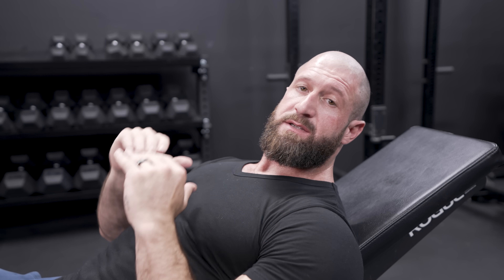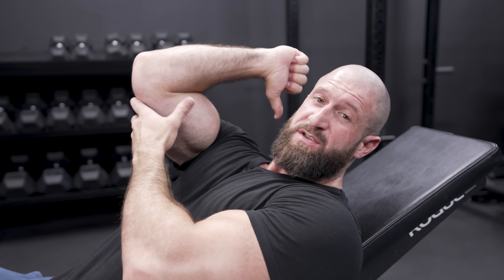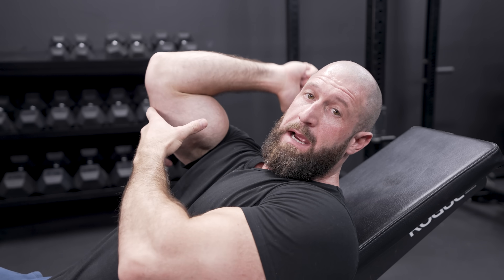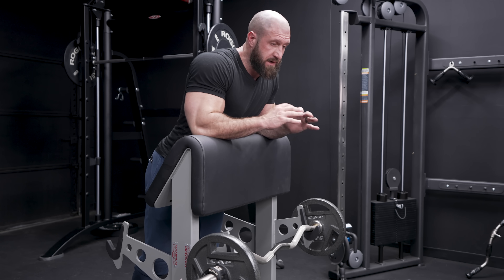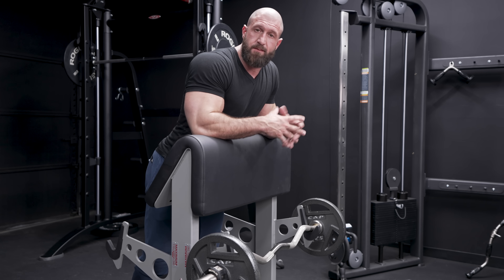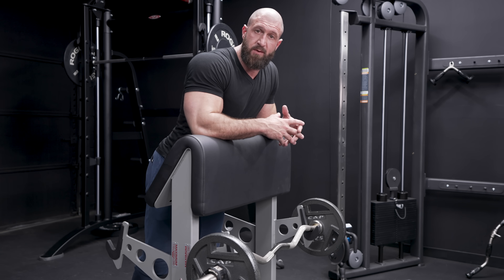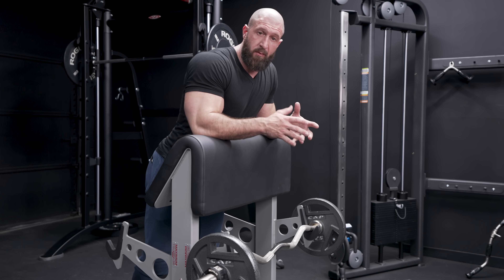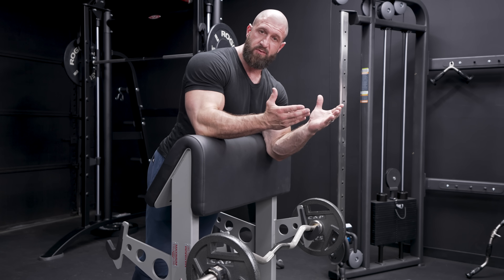How To Build BIGGER ARMS FASTER ! (30 DAY PROGRAM)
Are you ready to put some size on and build some bigger arms faster than you thought possible?

I took the first video from the new 30 day full gym program which happened to be a full biceps and triceps workout and WOW was it rough. I know if you like this kind of workout and also can make it through this... then you'll love the new program. I put the sets and reps below so you know exactly how to "attempt" this brutal arm workout.

SETS & REPS:

- Rope Extensions: 2 Sets / Rest Pause to 100 reps (Pick a weight you can get around 30 reps on the initial attempt)

- Incline Skull Crush W/ Seated French Press (Partial at bottom): 3 Sets / 20 Reps (Weight should make you fail around 20…don’t just stop)

- Cable French Press W/ Overhead Rope Extension (Pronate Wrists): 3 Sets / 20 Reps (Weight should make you fail around 20…don’t just stop)

- Close Grip Bench (SLOW): 3 Sets / FAILURE (Pick a Weight you can get 20 reps with but you won’t)

- Straight Bar Cable Curls: 2 Sets / Rest Pause to 100 reps (Pick a weight you can get around 30 reps on the initial attempt)

- Reverse Preacher Curl (Close Grip) W/ Drag Curl (Wide Grip): 3 Sets / 20 Reps (Weight should make you fail around 20…don’t just stop)

- Reverse EZ Bar Cable Curls W/ Reglar EZ Bar Cable Curls: 3 Sets / 20 Reps (Weight should make you fail around 20…don’t just stop)

- Incline Curls (SLOW): 3 Sets / FAILURE (Pick a Weight you can get 20 reps with but you won’t)